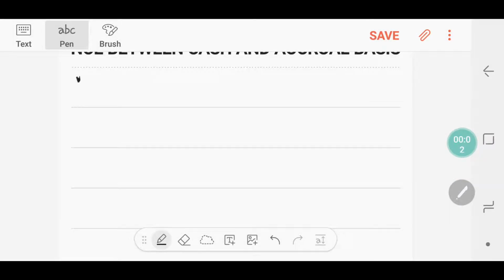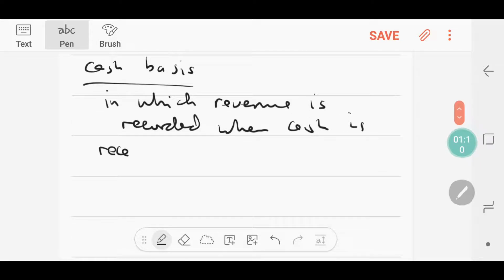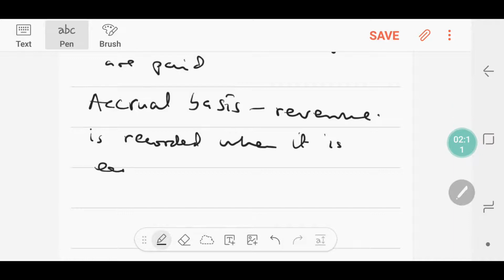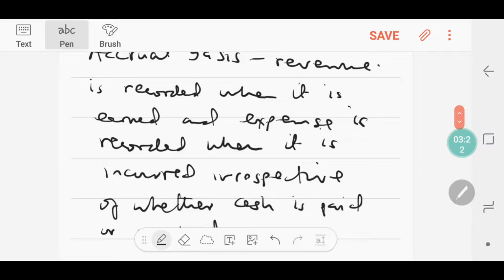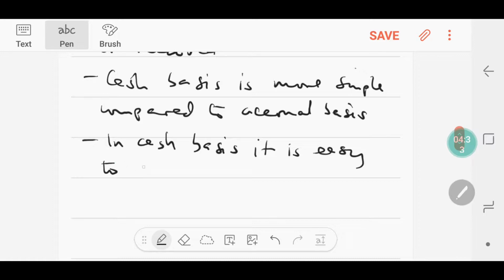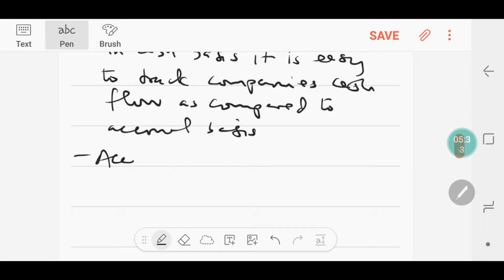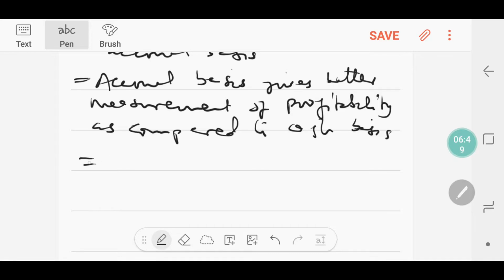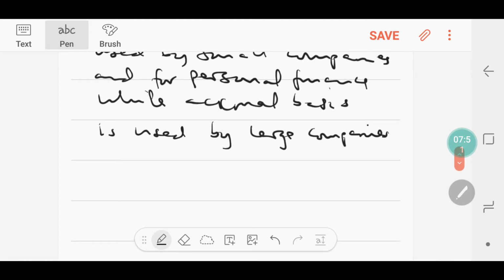Difference between cash and accrual basis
This video explain the main difference between cash and accrual basis. for more financial accounting lectures and materials please